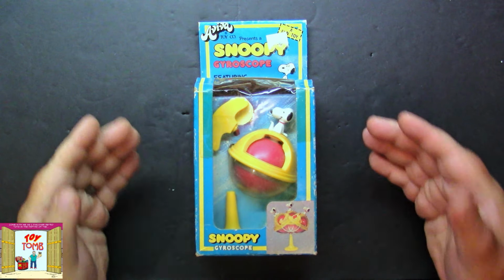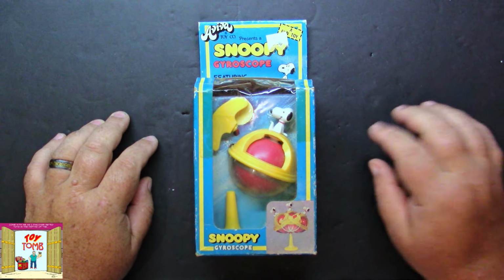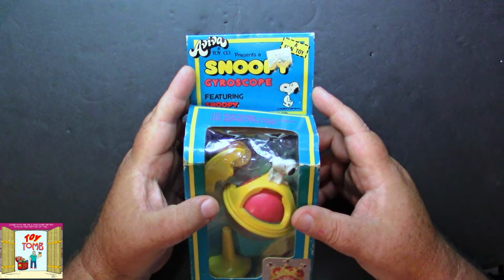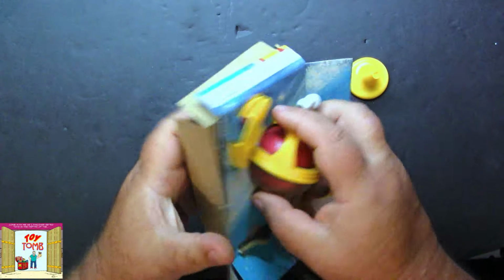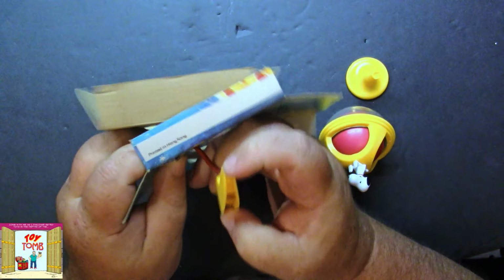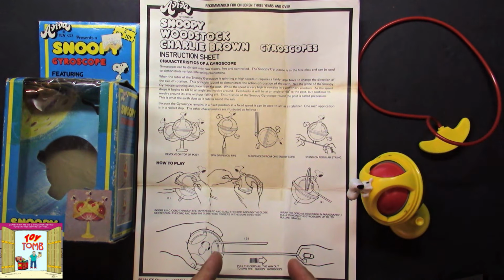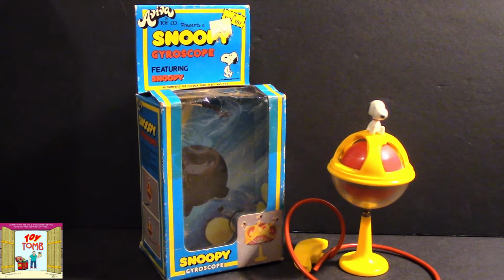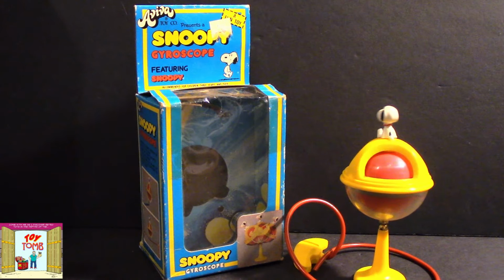Snoopy Gyroscope! (Aviva Toys)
A neat Peanuts themed Gyroscope that features Snoopy sitting on top.